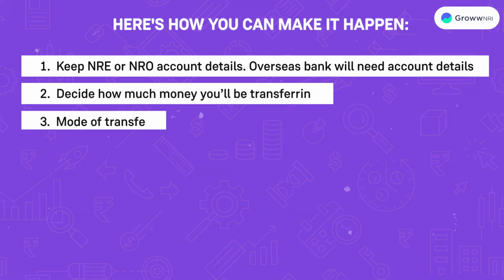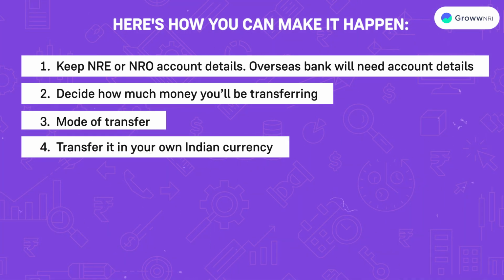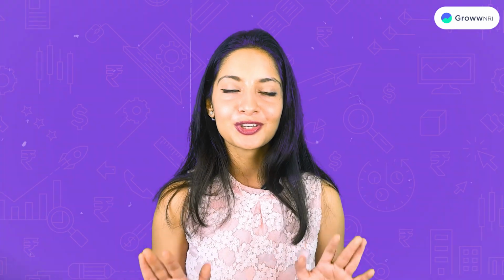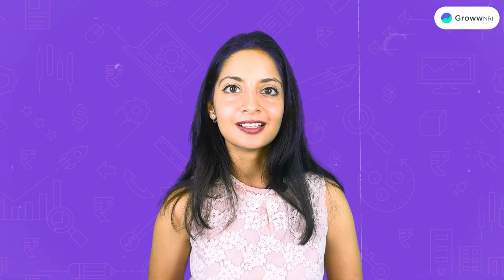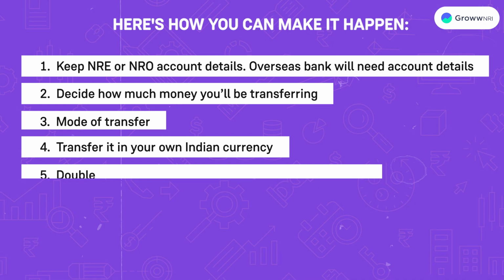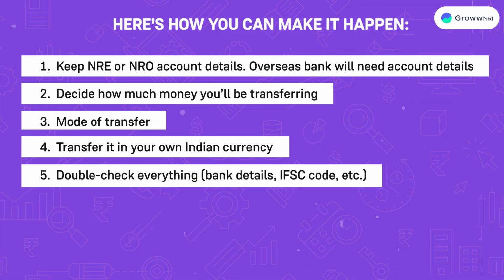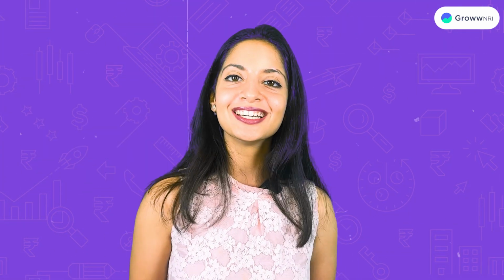How to Transfer Money from your Overseas Bank Account to India? | NRE to NRO Transfer | Groww NRI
How to Transfer Money from your Foreign Bank Account to India? | NRE to NRO Transfer | Groww NRI

0:00 - Introduction
0:38 - Overview of NRE & NRO Accounts
3:35 - Transferring money from abroad
5:30 - Process of transfer of funds from NRE to NRO account
7:15 - Summary

Welcome to the Groww NRI Channel!

Dive deep into comprehensive content tailored for Non-Resident Indians looking to navigate their financial aspirations abroad.

From insightful investing tips and the intricacies of banking for NRIs to the maze of international taxation - our mission is to equip you with knowledge and insights.

Whether you're a seasoned investor or just starting your overseas financial journey, our channel is your trusted guide.